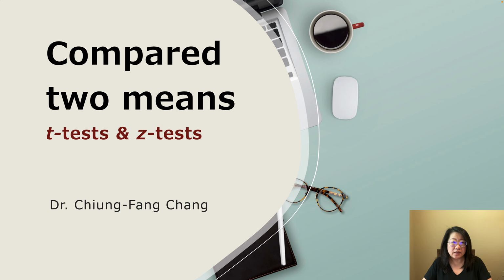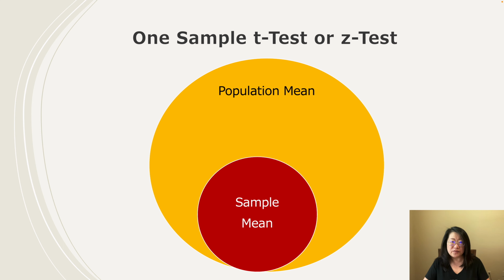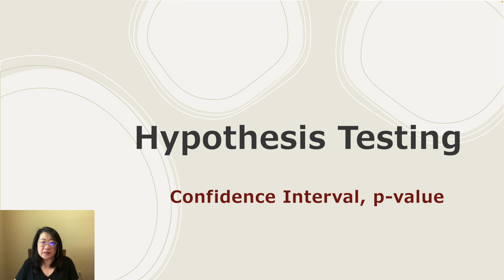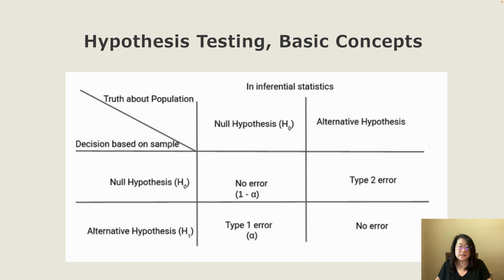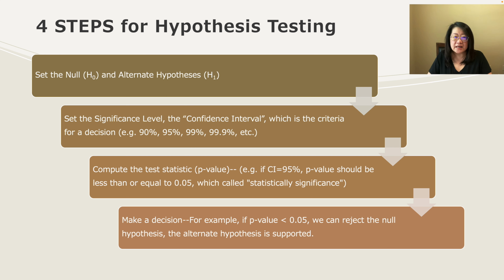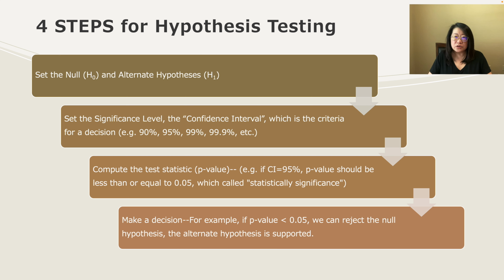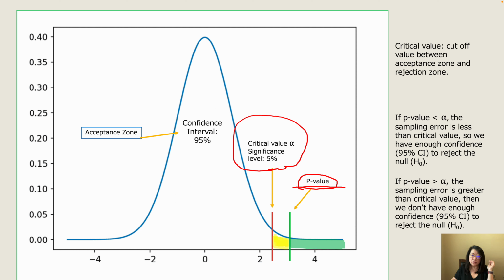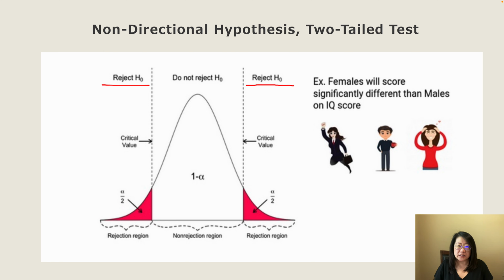Testing Hypothesis to compared two means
This video shows you the comparison between t-tests and z-tests, how to choose, and how to proceed with the hypothesis testing.